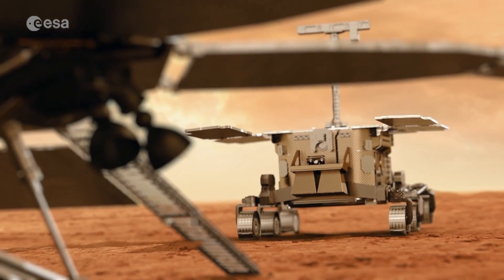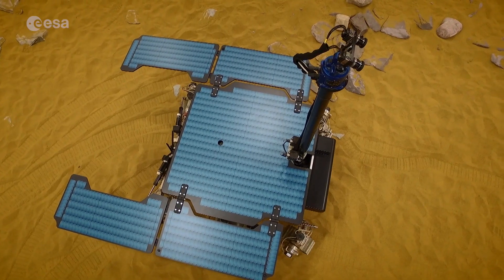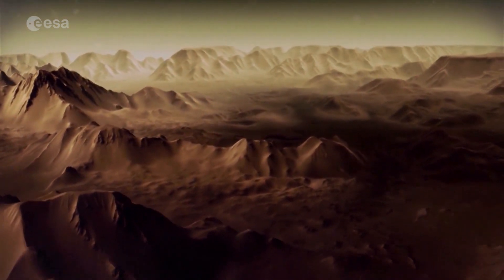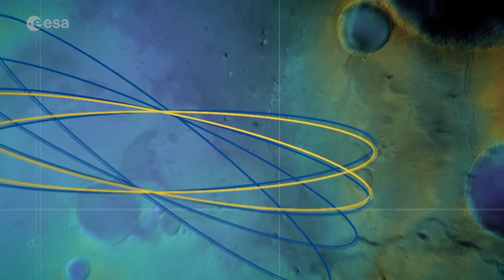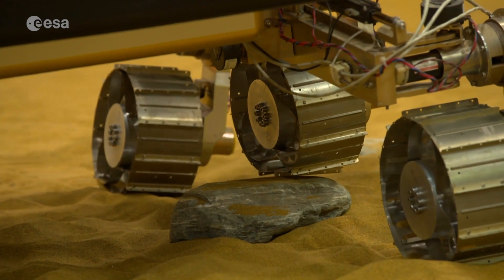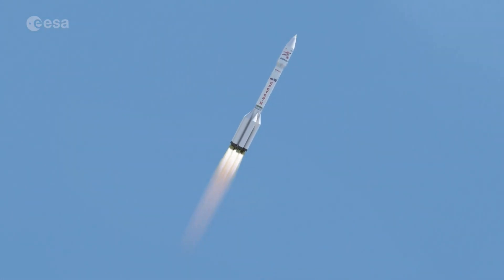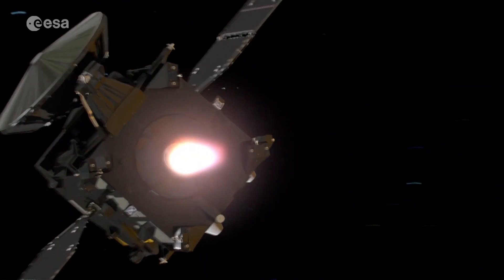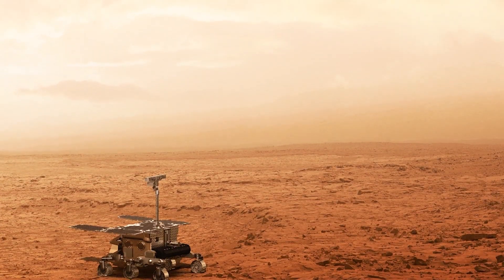Meet Mars Rover Prototype 'Bruno' - Preparing ESA for Exploration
Meet "Bruno," the ExoMars rover prototype be used for testing on Earth. The rover that will be used for the actual mission was recently named Rosalind Franklin, after an English chemist that made breakthroughs in DNA research.

Credit: ESA